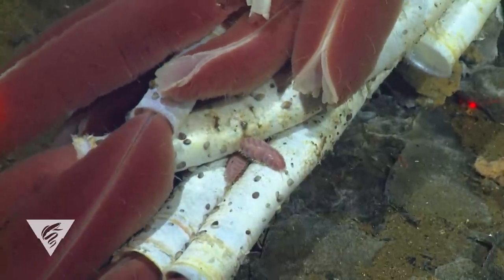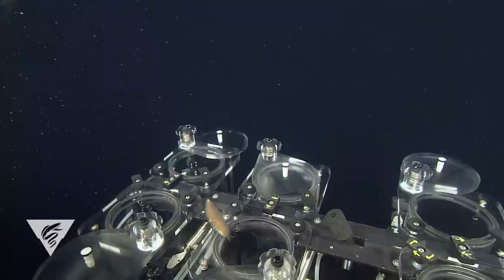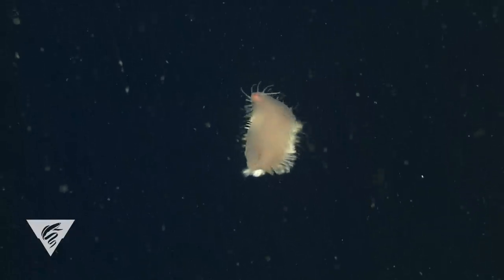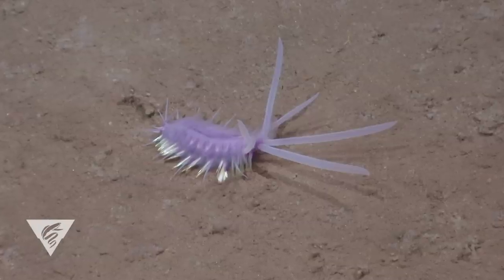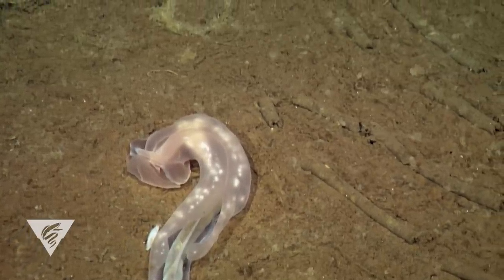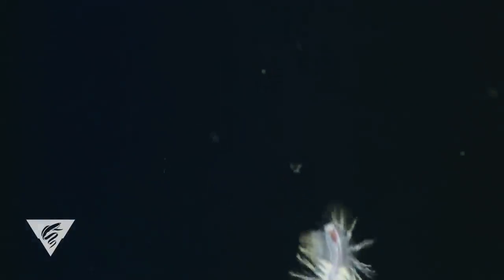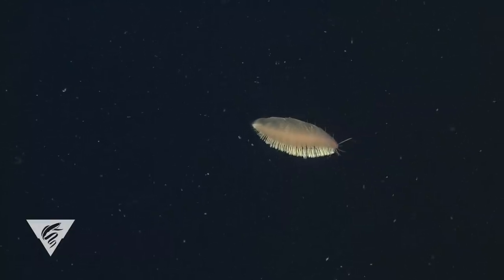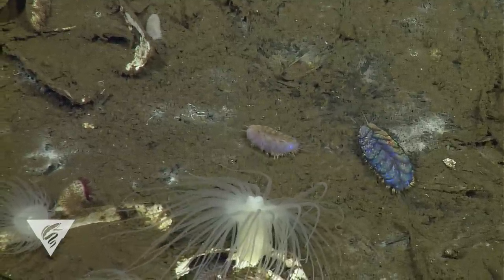The ocean is bristling with scale worms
Scale worms are easily recognized by their large, fleshy scales and hundreds of dazzling bristles. Scale worms dominate the deep sea not only in terms of species numbers, but also in the variety of their shapes and sizes. Of the nearly 20,000 species of segmented worms known today, nearly 10 percent are scale worms. What makes this group of worms so successful? Researchers at the Monterey Bay Aquarium Research Institute and the Smithsonian National Museum of Natural History are on the hunt to find out.

Scale worms are predators, continually searching the seafloor for their next meal. Interestingly, many deep-sea species are blind, and rely on long, finger-like sensory appendages to help them locate their prey and to give them early warning of predators. Some scale worms have developed symbiotic relationships with other animals like corals, sponges, and even other types of worms. These worms have relatively small sensory appendages. Presumably, they don’t need early warning systems for this sheltered, symbiotic lifestyle.

Investigating the diverse forms and behaviors of scale worms reveals the ways this particular group of segmented worms has been able to thrive in so many challenging habitats, including the deep sea.

Happy International Polychaete Day!

Script: Brett C. Gonzalez, Ali Kazerani, and Karen J. Osborn (Smithsonian Museum of Natural History)
Narration: Ali Kazerani
Video editing: Kyra Schlining